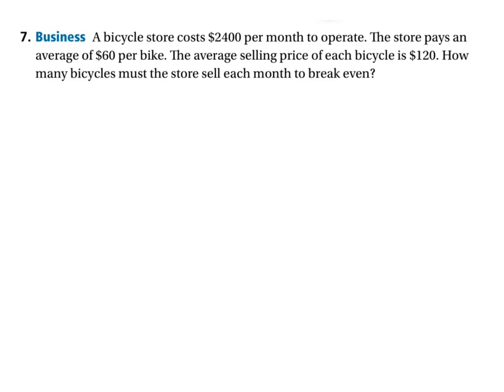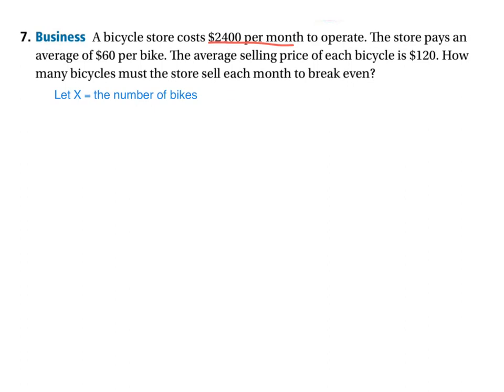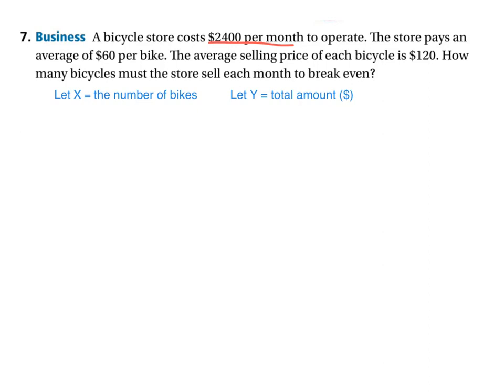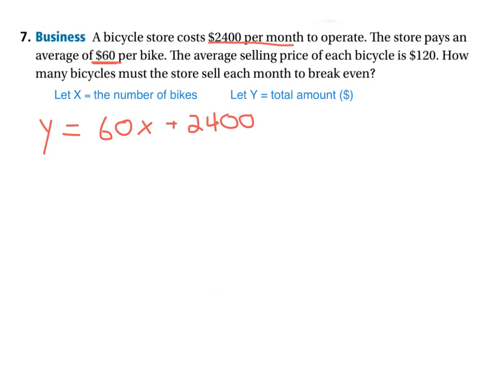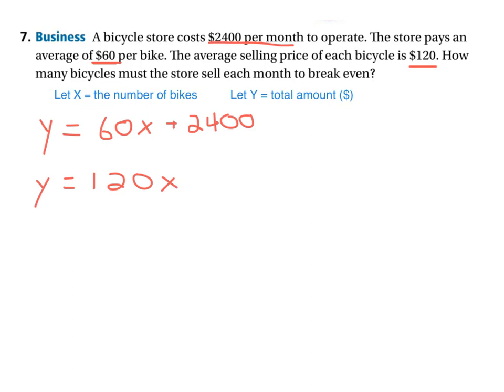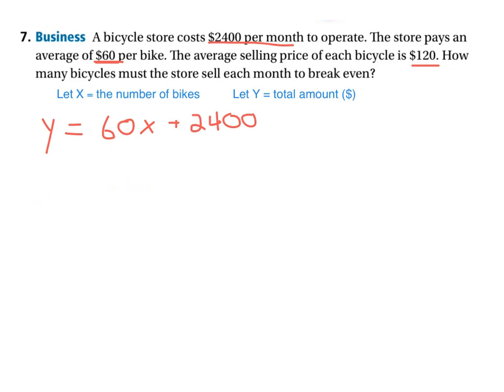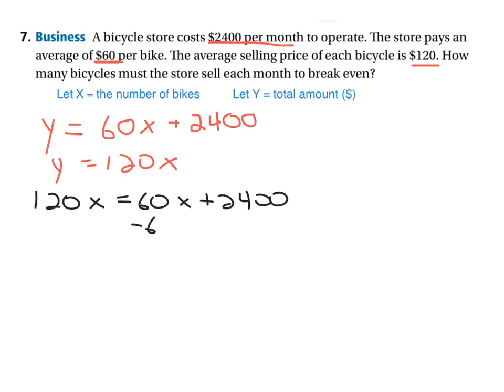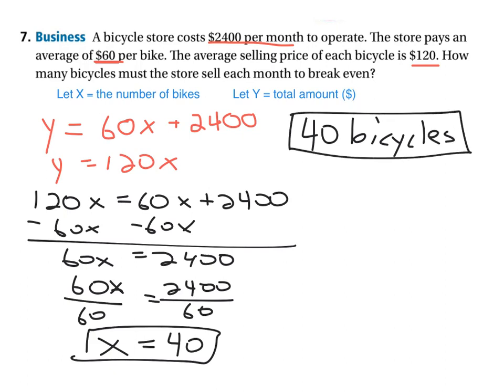Alg 1 Pgs. 390-391 #7